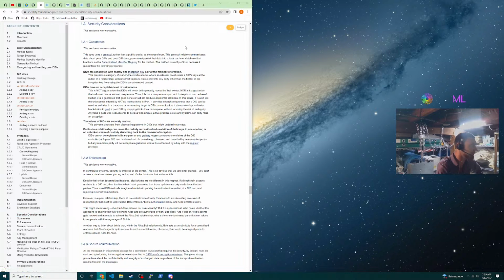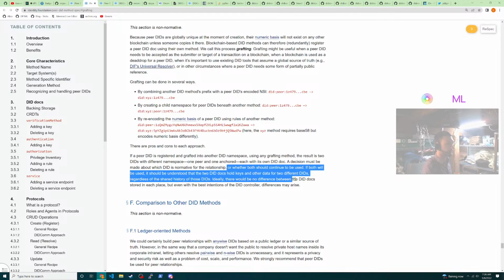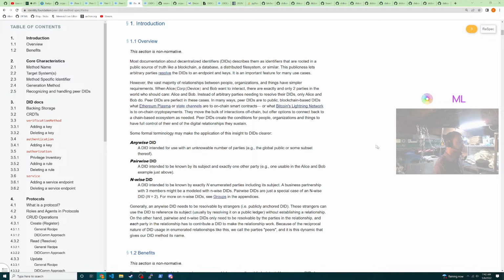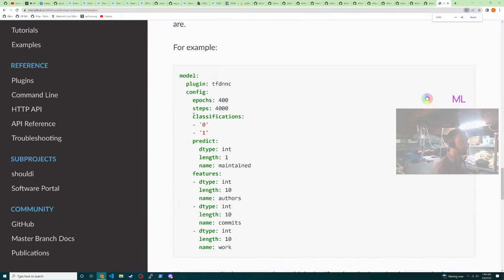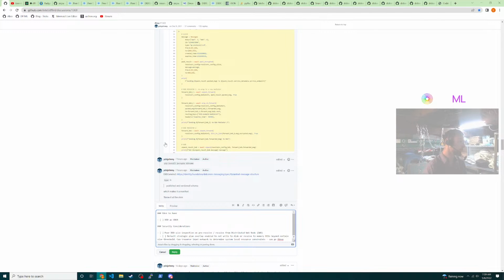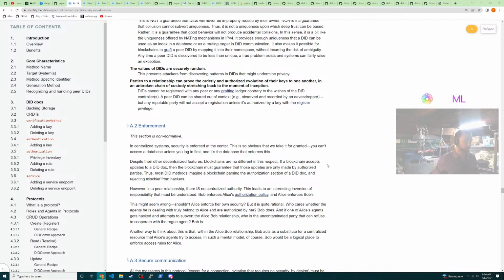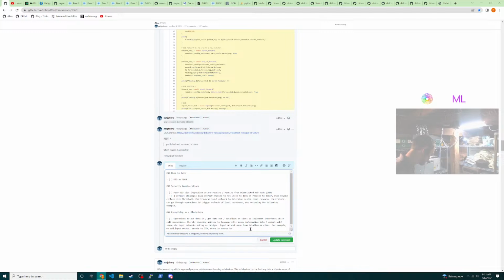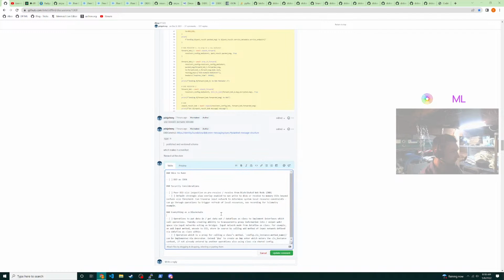Architecting Alice: Volume 0: Context: Part 7: Analysis of Peer DID Spec